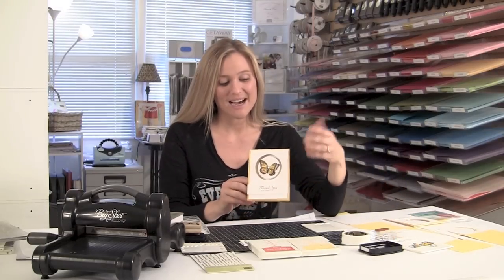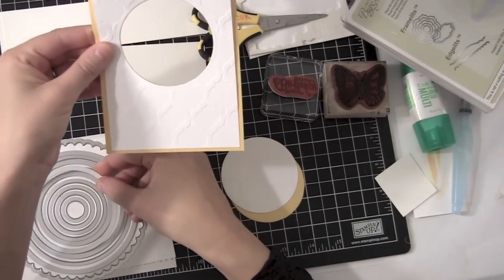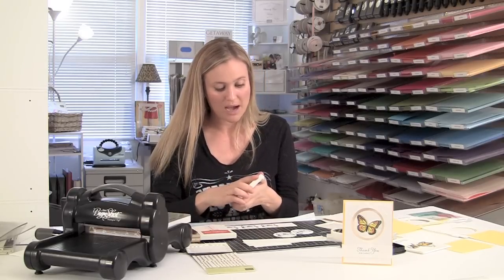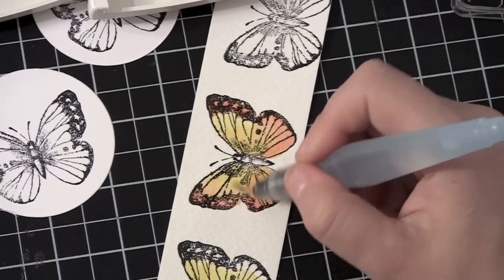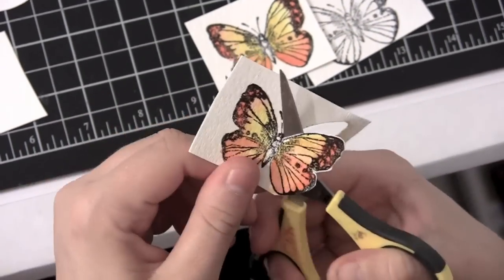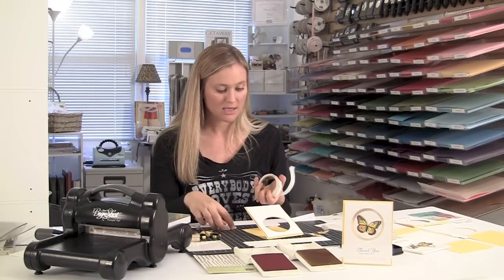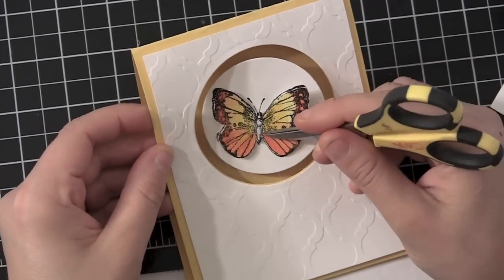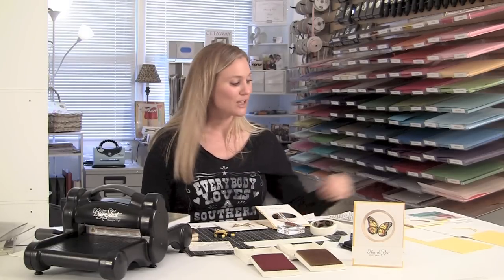Butterfly Window Card - using Stampin' Up! Aqua Painter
This video tutorial from independent Stampin' Up! Demonstrator Brandy Cox features a fluttering butterfly window card.  The butterfly is suspended in mid air with fishing line.